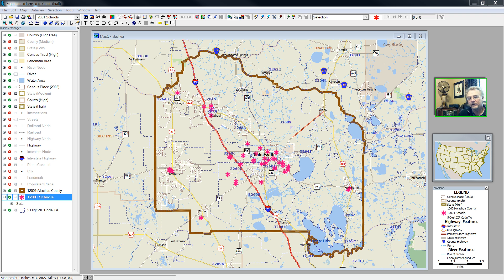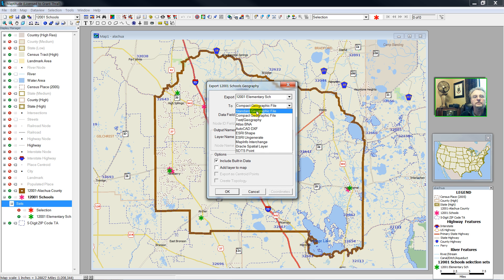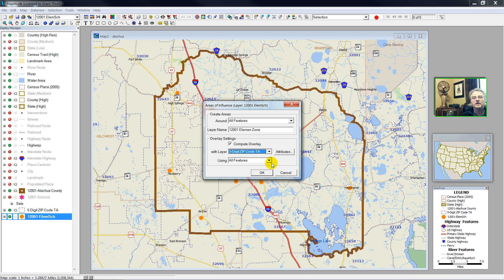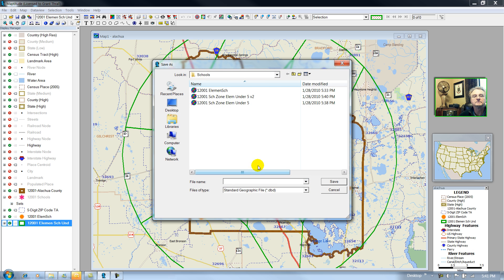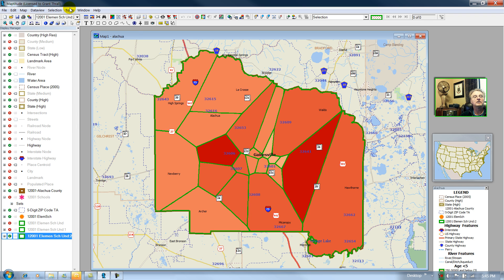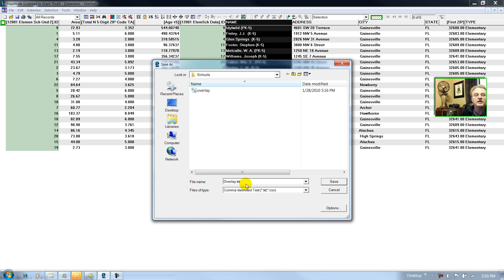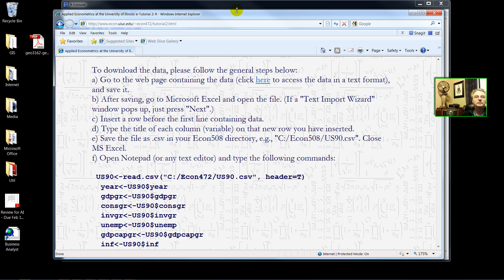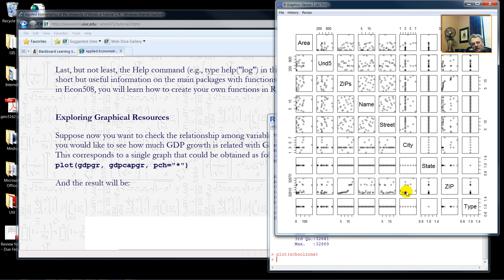Integrating GIS And R-Statistics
This demonstrates the dependence of geospatial analysis on BOTH geographic information systems software AND statistics. This demonstration combines the functionality of Maptitude from Caliper Corp and the open source R-Statistics.

Starting with tabular data, the data is geocoded. Now a data layer, new data layers can be formed. In this demonstration a point data layer that has been geocoded is used to create polygons of geographic proximity. These polygons are overlaid with other data layers, in this instance a point layer and a polygon layer. The geographic proximity layer can now truly be considered a "new" data layer. Attributes of the new data layer are exported to a flat data file (CSV). R-Statistics then reads the flat data file and statistical operations are performed